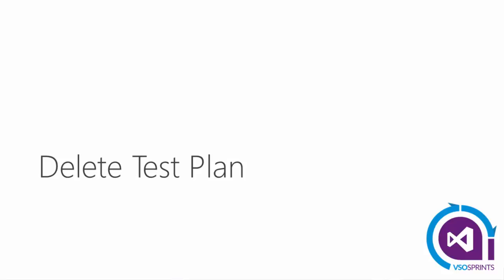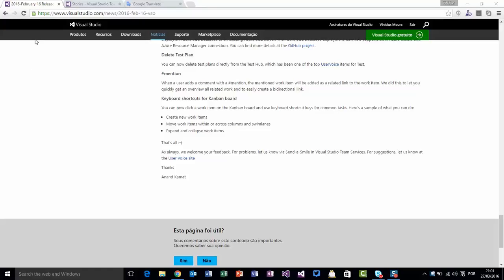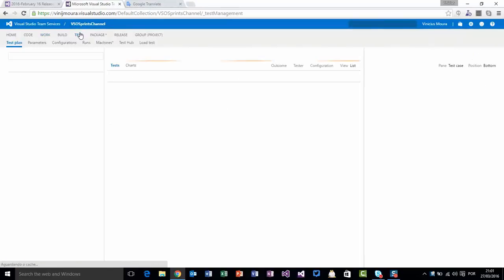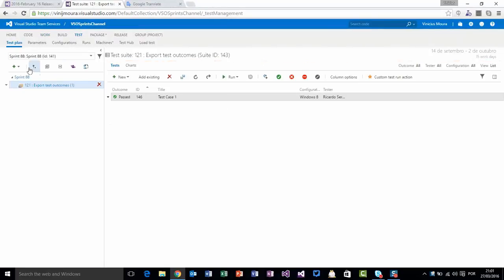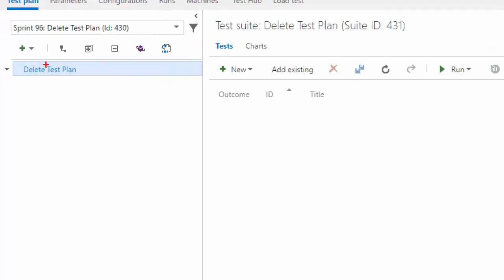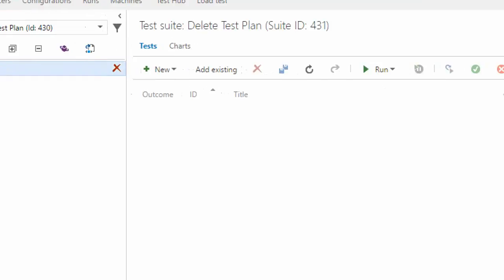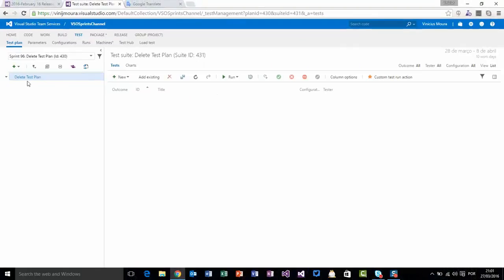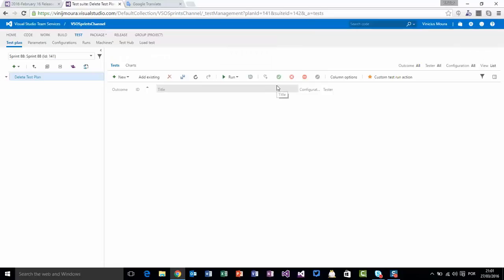vstssprints 95 - Delete Test Plan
You can now delete test plans directly from the Test Hub.